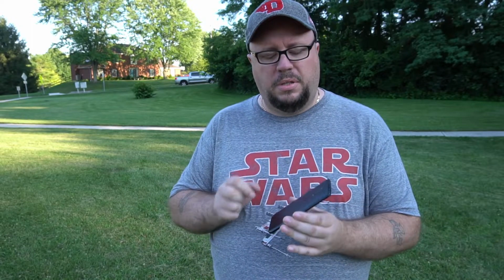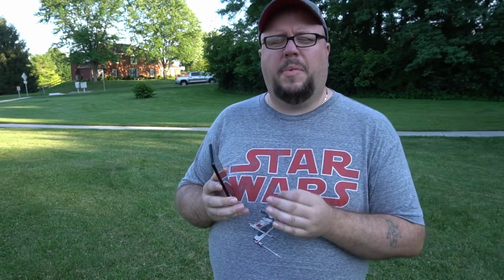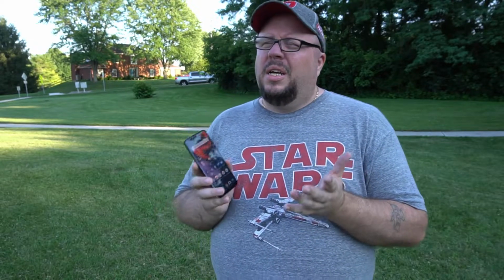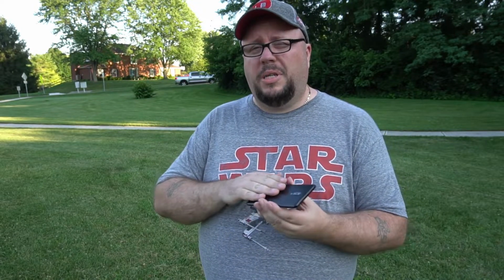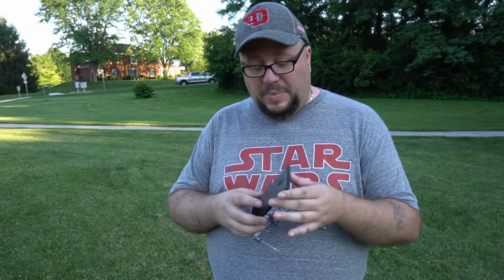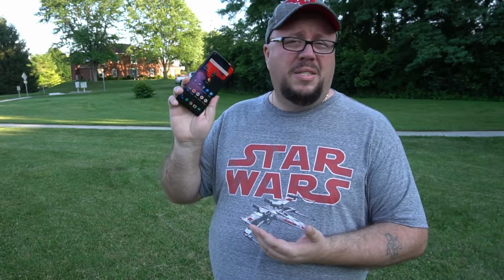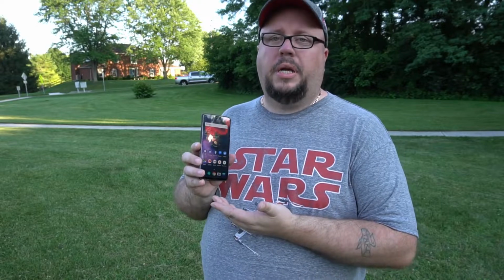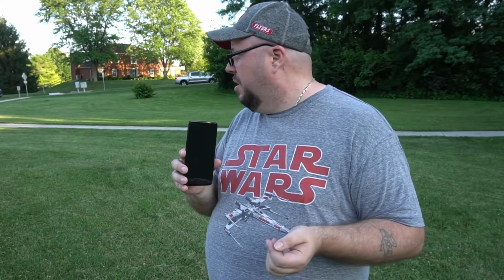30 Days With The OnePlus 6 - Long Term Winner Or Long Term Loser?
I've been using the OnePlus 6 for around a month now. Lets see how this thing is holding up. Is this a long term winner, or just another pretender that falls by the wayside?